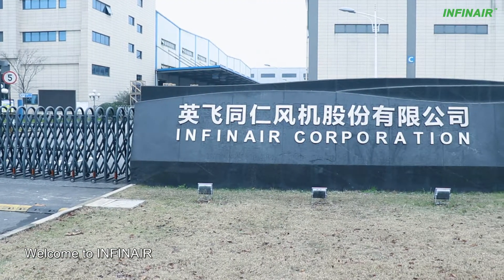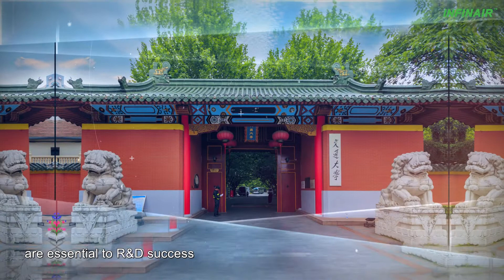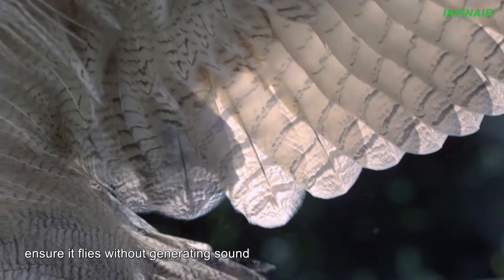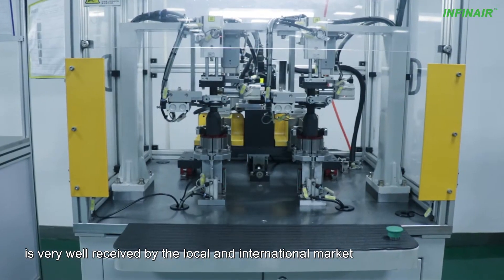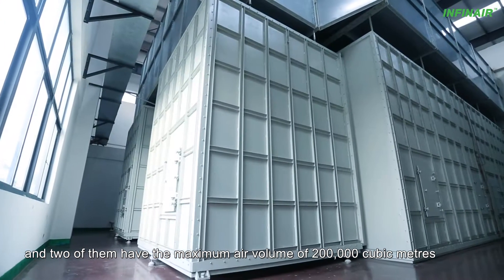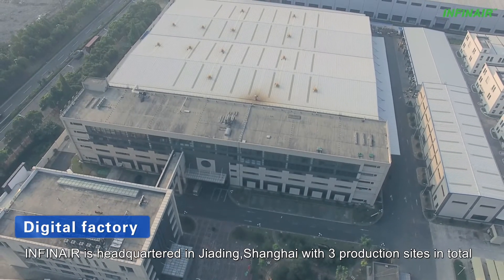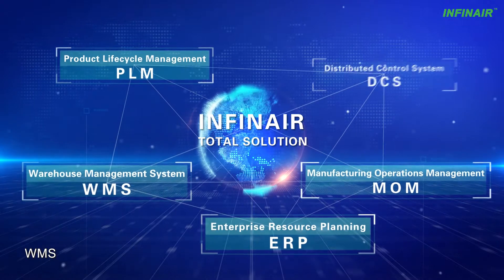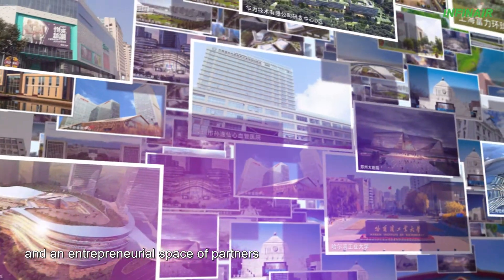INFINAIR IS YOUR RELIABLE PARTNER WORLDWIDE. (2021)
Welcome to INFINAIR.

INFINAIR offers a comprehensive line of ventilation solutions for air movement and control with strong R&D and manufacturing capacities. INFINAIR also delivers customized services to meet any ventilation challenge.

The total INFINAIR ventilation system package includes the E-LEAN series for smart ventilation, the Process Expert series for industrial applications, the Municipality series for public works, and the Metropolis series for commercial buildings, as well as other ventilation control solutions of high efficiency and low sound.

Research and Development have always been part of our DNA. Further, we have found collaboration and partnerships are essential to R&D success. Partnering with top universities and research institutions, INFINAIR has made key breakthroughs on vibration and sound control, testing, and CFD analysis, in this way launching many innovative fan products into the market.

The CFD analysis allows us to quickly design energy-efficient fans with specific air volume and pressure for customers, as well as to accurately predict and optimize how they match with customer equipment.

Animals have much to teach mankind. The sailfish's streamlined body serves to reduce water resistance, and the owl's wing characteristics ensure it flies without generating sound. INFINAIR engineers have studied and applied these physical principles to our ventilation solutions, achieving higher aerodynamic performance and lower sound. After applying the FEA (Finite Element Analysis) technology, INFINAIR products have lighter weight, higher performance and lower energy consumption while ensuring durable and reliable operation.

INFINAIR EC fan design incorporates the latest developments in the industry. High-efficiency permanent magnet motors and polymer airfoil impellers can be designed and manufactured at INFINAIR. Due to the advanced vector control algorithm the INFINAIR E-LEAN series EC fan is very well received by the local and international market.

With the advantages of 5G networks, cloud computing and Internet of Things (IoT) that are developing fast in China, INFINAIR is constantly upgrading its dynamic smart ventilation control systems. Sensors and algorithms combine to detect, predict and analyze how the current, voltage, speed and power change. Then EC fans fault warning, diagnosis and treatment will be given. All these make for a smart and reliable digital maintenance process.

Originally established in 2006, the INFINAIR laboratory has now four chambers, one large reverberant room and one semi-anechoic room. The four chambers vary in size, and two of them have the maximum air volume of 200,000 m3. High/low temperature tests, fire and smoke extraction simulations, over-speed tests, rain spray tests, salt spray tests, and precision torque tests are among the testing capabilities the INFINAIR laboratory offers. These help to ensure better product design and to meet specific customization and validation needs.
Accredited to ISO 17025 by CNAS (China National Accreditation Service for Conformity Assessment), INFINAIR laboratory is the first laboratory in the mainland of China that is accredited by AMCA (International Air Movement and Control Association).
The state-of-the-art INFINAIR laboratory helps guarantee reliable ventilation solutions for customers in any application scenario.

INFINAIR is headquartered in Jiading, Shanghai with 3 production sites in total. Two domestic sites are located in Jiading, Shanghai and Nantong, Jiangsu respectively. The third one is in Amman, Jordan to serve the Middle East and North Africa markets.

INFINAIR's digital factory is driven by smart manufacturing and data building. In order to meet the demands of a digital future under industry 4.0, INFINAIR's digital factories focus on flexible manufacturing and customization for specific customer needs. Manufacturing efficiency and product quality have been greatly improved through integrating the five systems of Enterprise Resource Planning (ERP), Product Lifecycle Management (PLM), Manufacturing Operations Management (MOM), Warehouse Management System (WMS), and Distributed Control System (DCS) in product manufacturing and factory management.

Eagle service represents the determination of INFINAIR to bring value to customers. It is a complete service package, including solutions for any ventilation challenge, quick delivery of products and reliable maintenance and monitoring support.

INFINAIR ventilation solutions have made their way into the global market and been well received. INFINAIR strives to be the most trusted brand in the industry with smart, innovative, efficient, and reliable ventilation products.

The INFINAIR dream is to create an extraordinary experience of customers, happy life of family members, and an entrepreneurial space of partners.

INFINAIR is your reliable partner worldwide.